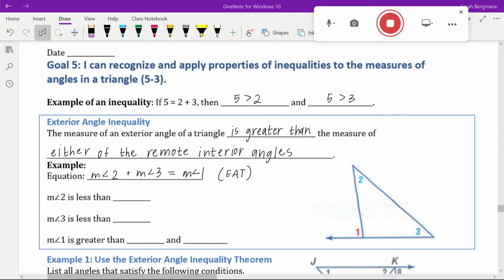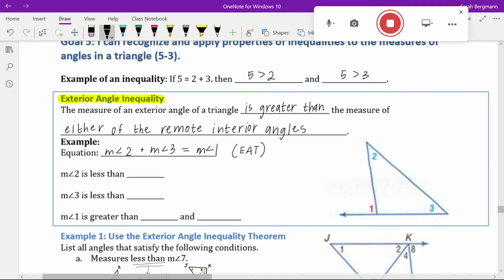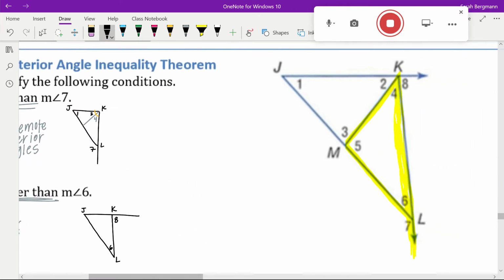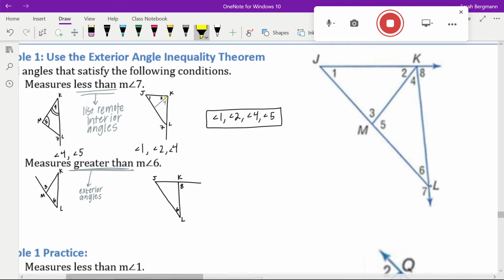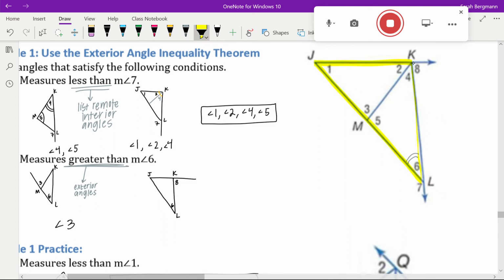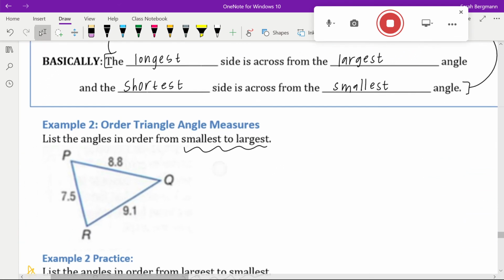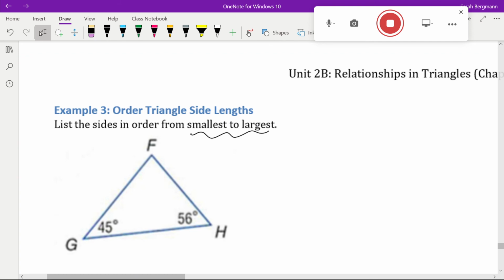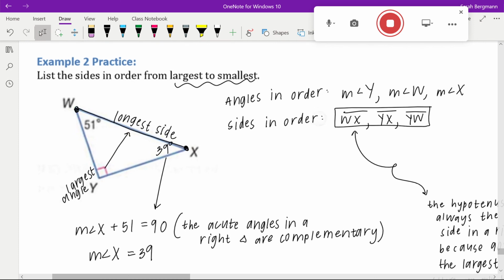Geometry Unit 2B Goals 5 and 6